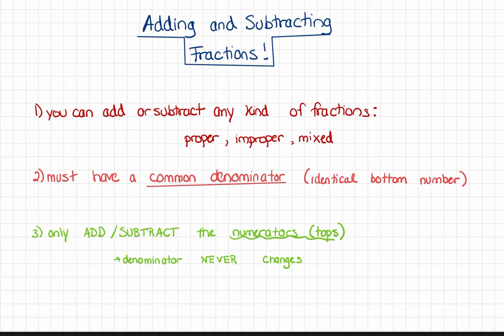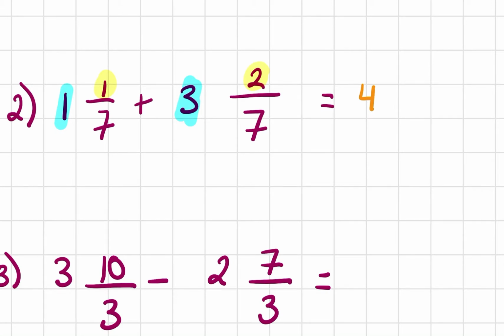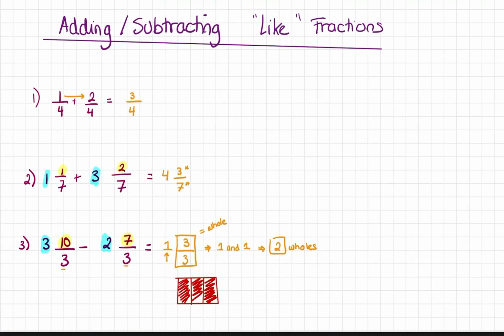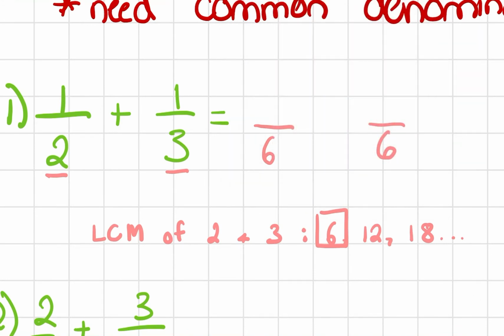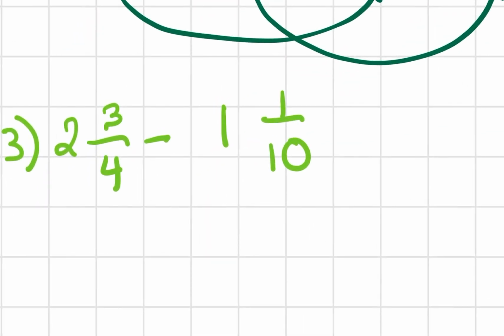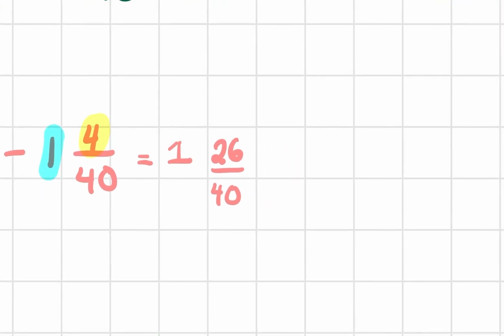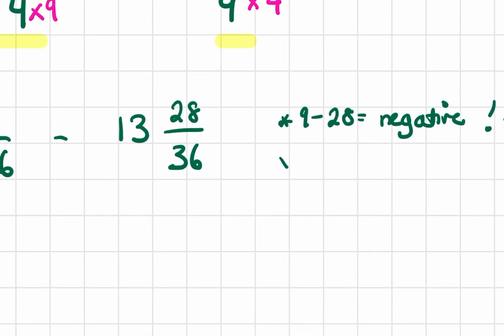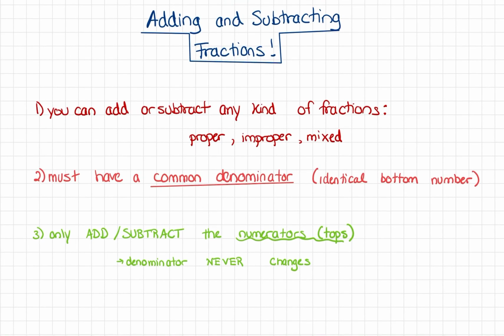Fractions: Addition and Subtraction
Learning how to add and subtraction fractions.
Note: there is a special ending for students (and teachers) who may not want negative solutions. Changing to improper when subtracting is shown. There is also the method called Borrowing - see separate video lesson.

Aimed for students in grades 5-7

Recording on GoodNotes4 on iPad with Apple Pencil